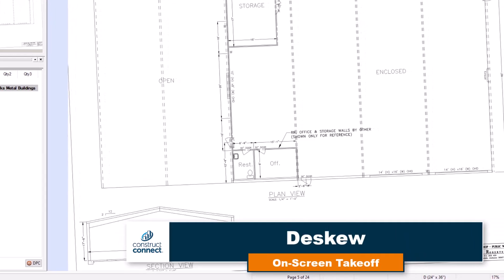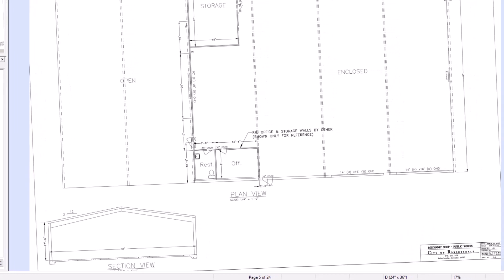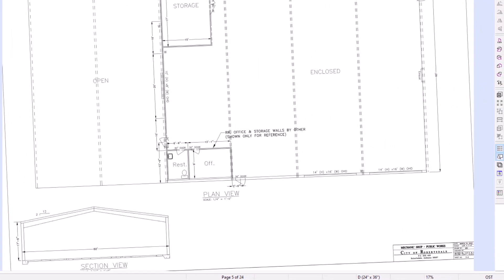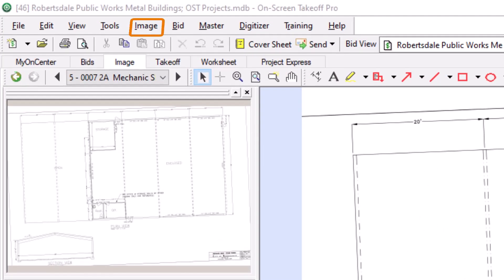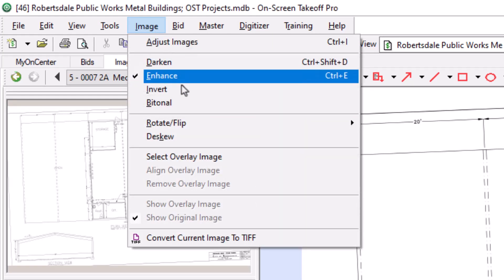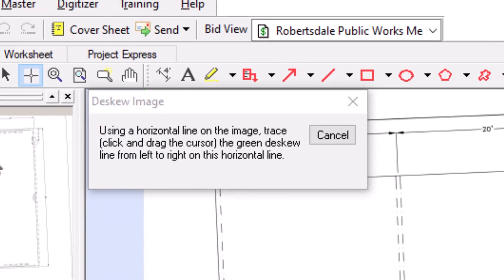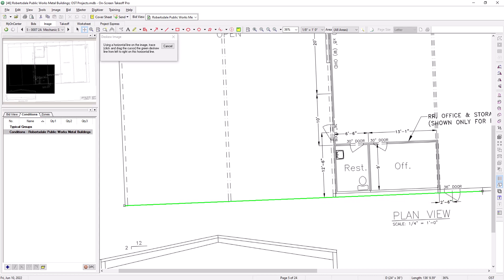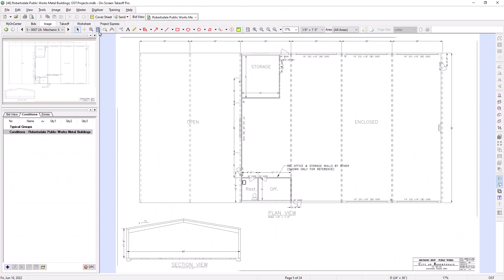On-Screen Takeoff - Deskew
In this video, learn how to use the Deskew tool in On-Screen Takeoff to straighten out crooked plans, making your takeoff process smoother. Follow simple steps to trace a horizontal line on your image, allowing the program to correct the skew and ensure your plans are properly aligned for accurate takeoff.